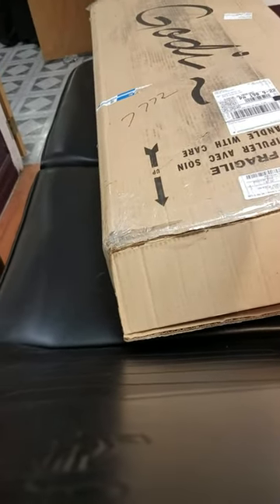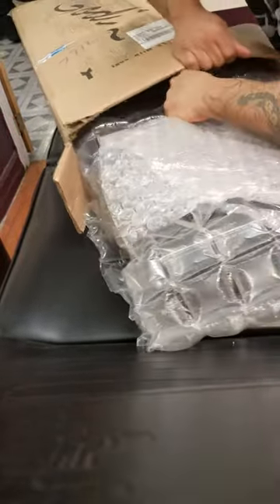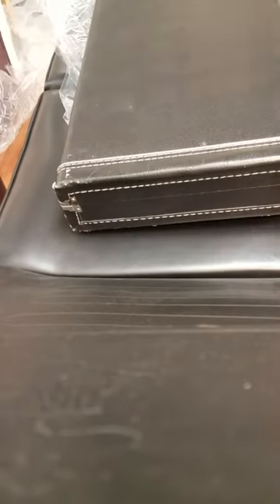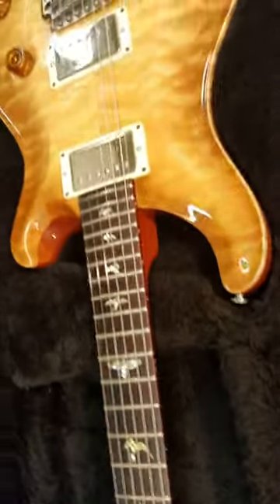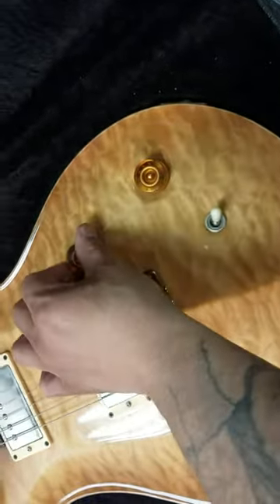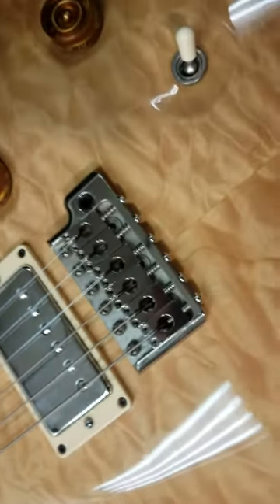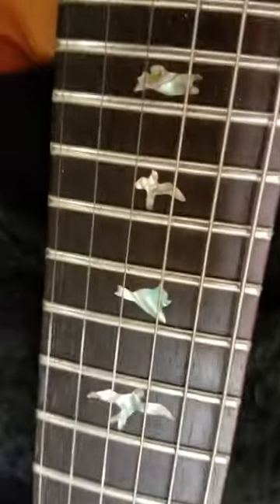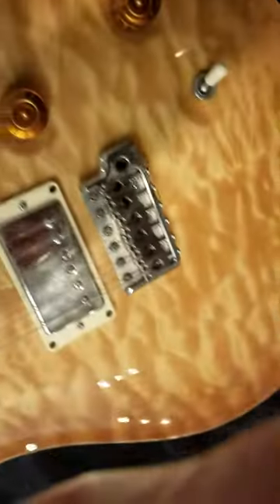NGD for me!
NGD FOR ME! Yes, it IS another custom 22 with 10 top. As some of you may know I ran into a financial situation recently that caused me to sell off a couple of guitars. So, I am rebuilding. This seemed like as good a place to start as any. LOL. I just contacted the PRS service department to have them run the serial number to get me the full specs. This particular guitar did not come with the case candy that would make it easier to just grab the modcat off of the Hang tag. So I'm waiting on an email from them to give me all of the original specs. Very happy with the condition of this instrument. I'll have to spend some time with her tonight plugged into my amplifier to see how she sounds when I get off work. Luckily it's Friday night. Wouldn't want to piss off too many neighbors. LOL!